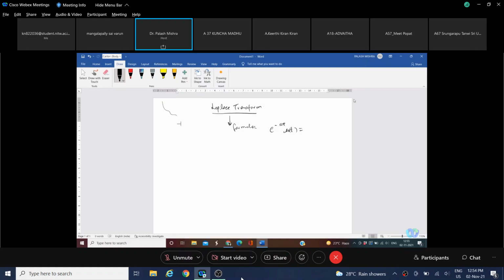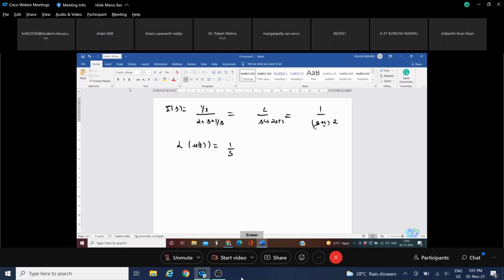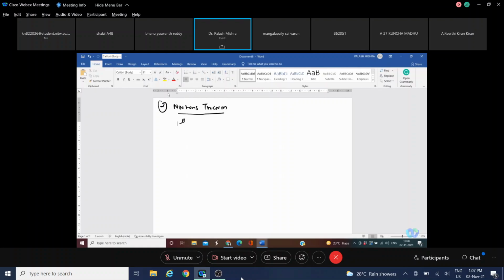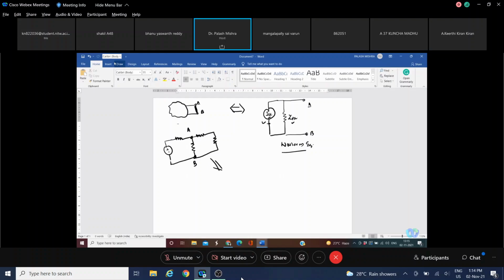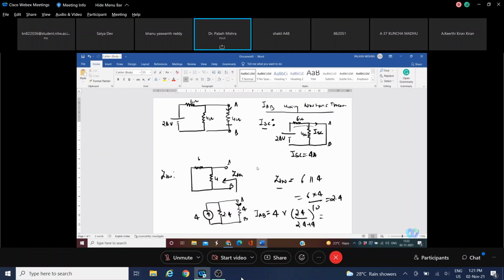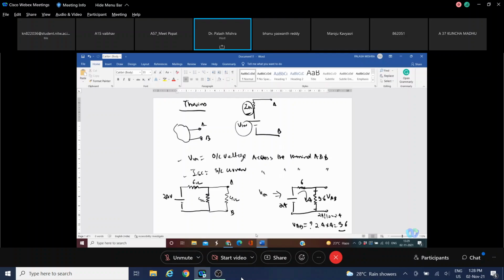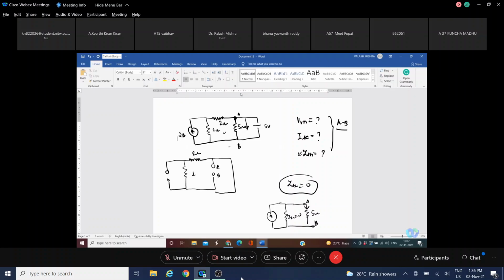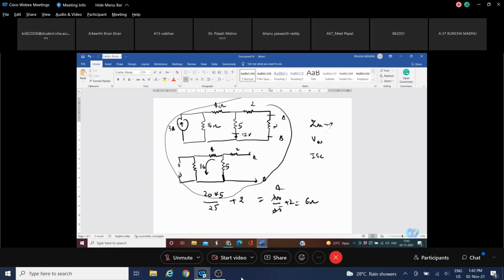NA 2ND NOV